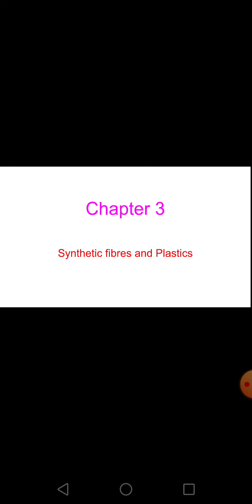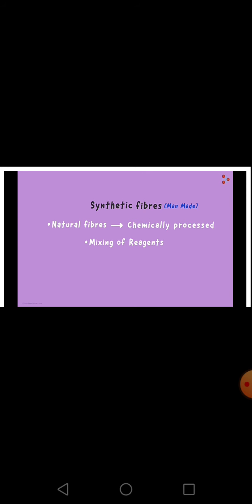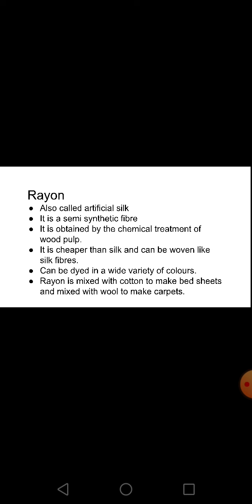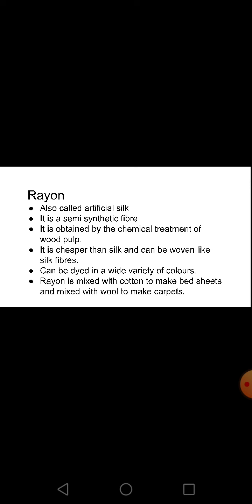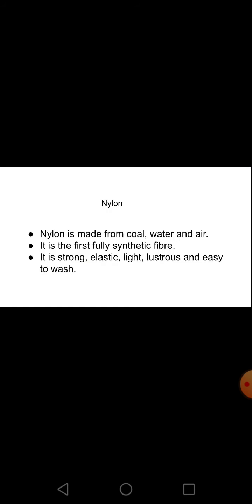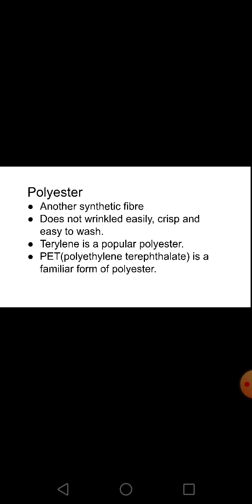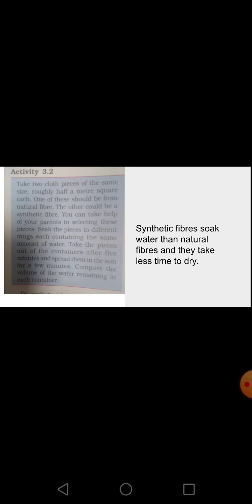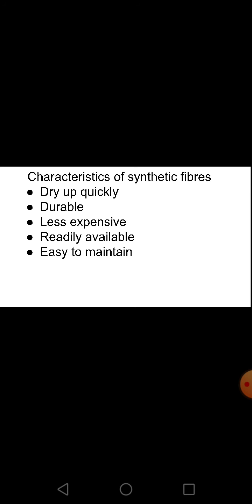Class 8 Chemistry